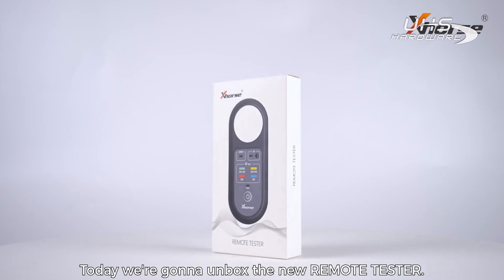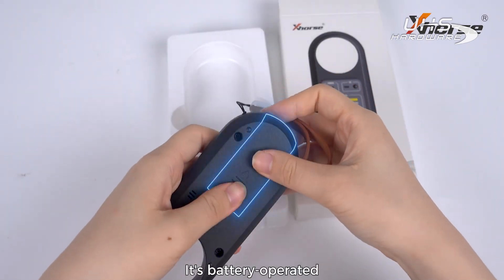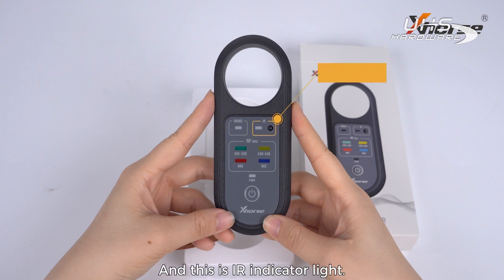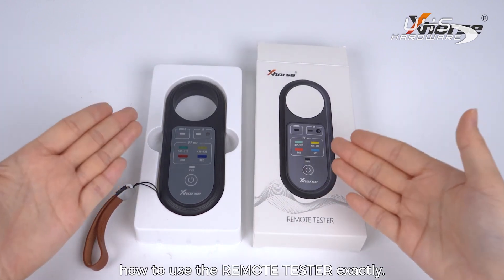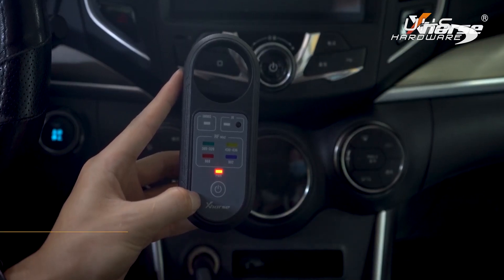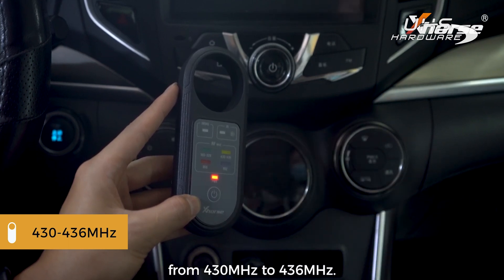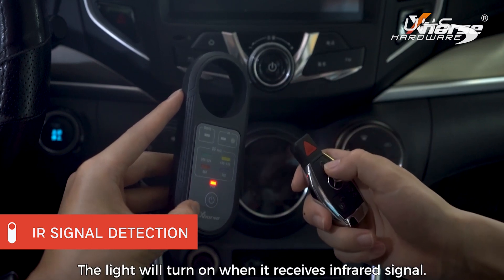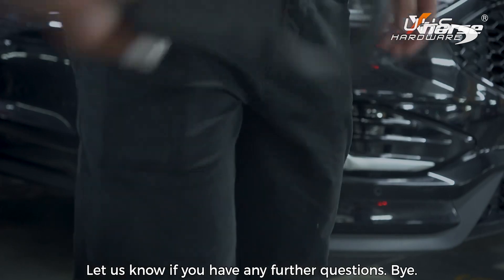Introducing New Xhorse Remote Tester V2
This Xhorse Remote Frequency Tester can detect frequency as well as if infrared is working or not, which helps a lot in key programming and car maintenance.

Main:

Frequency Testing
Infrared Testing
IMMO Signal and Door Handle Signal Test